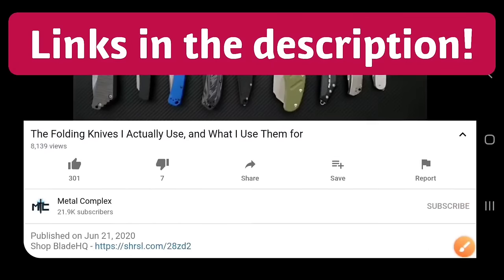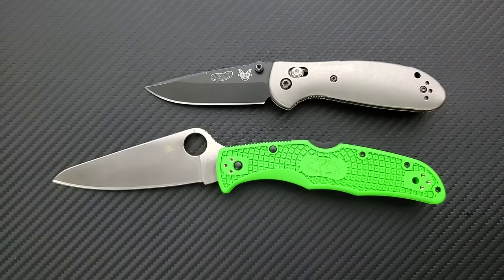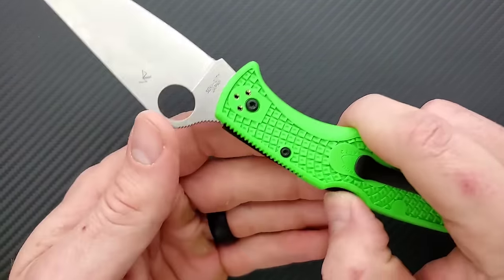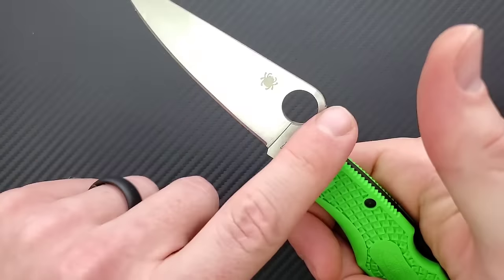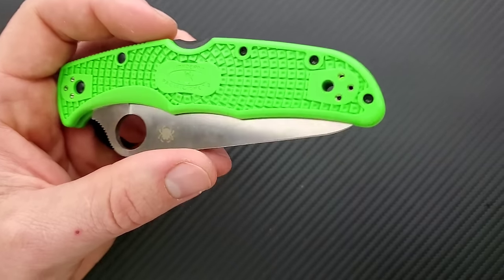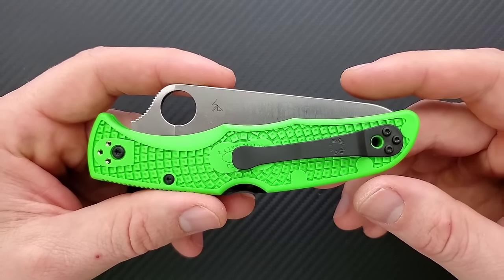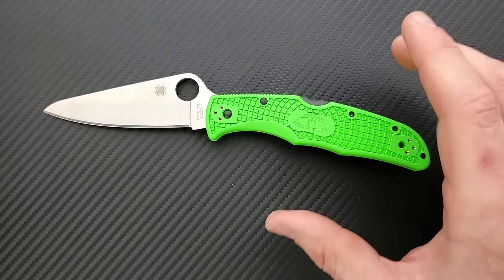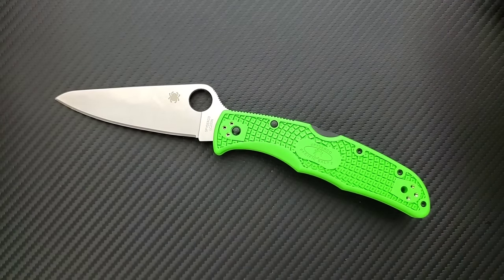Spyderco Pacific Salt 2 LC200N Folding Knife - Overview and Review